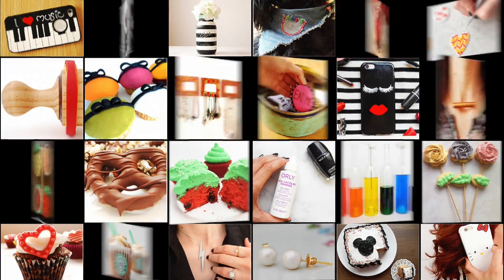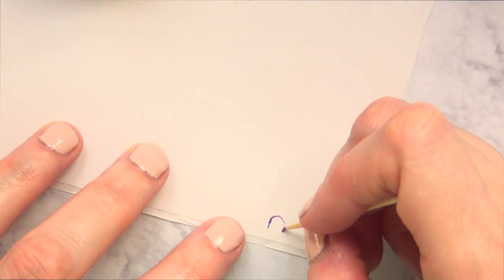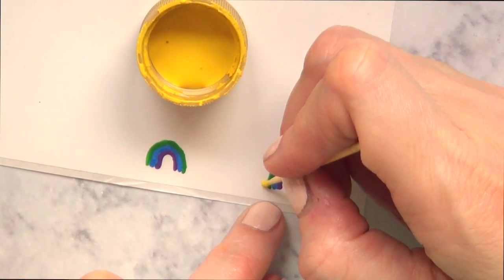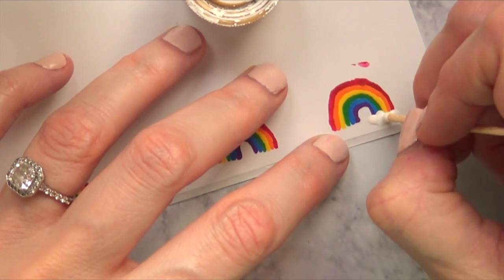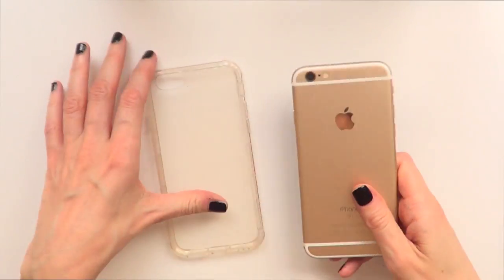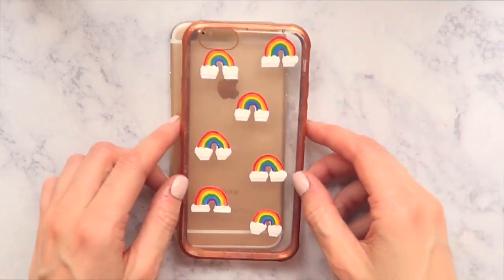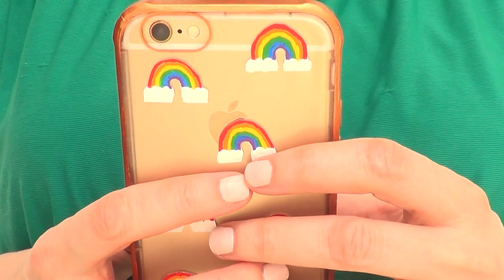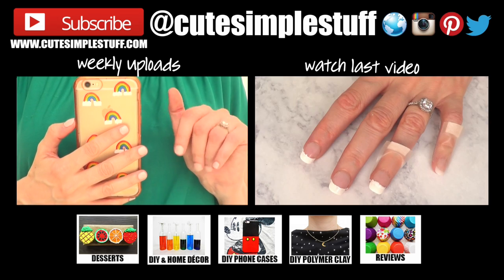DIY Rainbow Stickers Phone Case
Some products mentioned:
Antique Copper paint